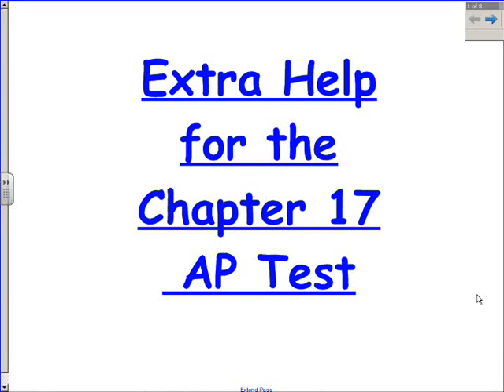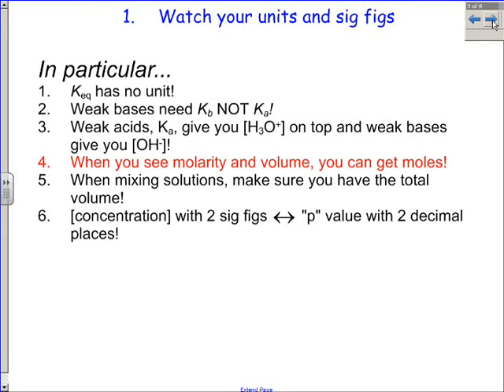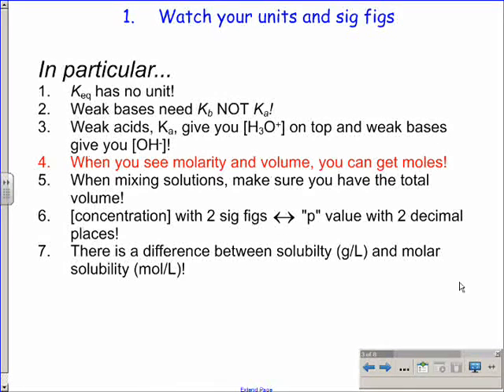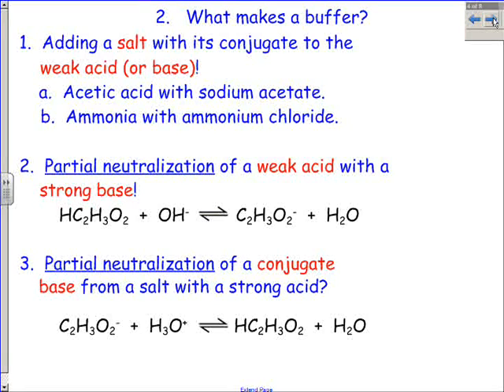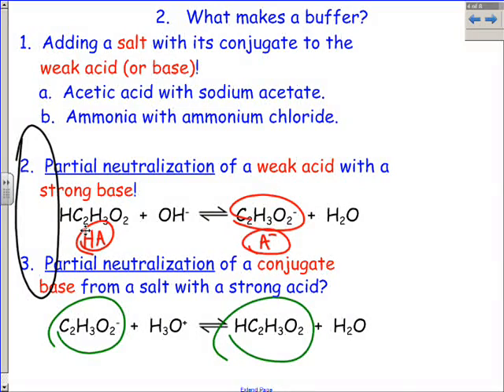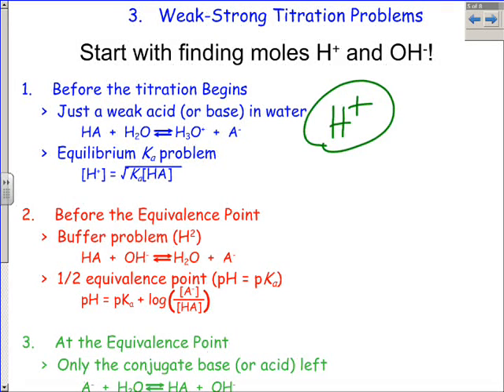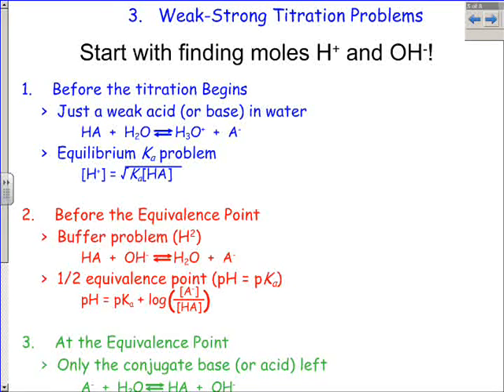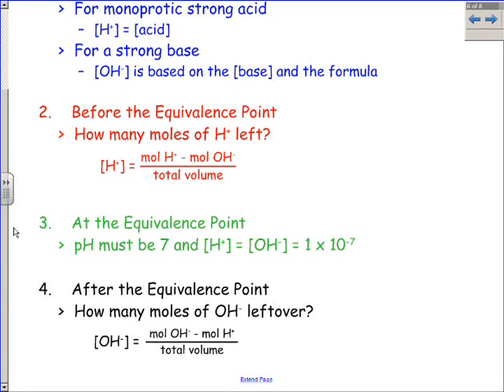BBrown AP Chapter 17 Test Help Movie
Additional equilibrium situations.  Common Ion Effect, Buffers, Titrations (strong-strong and weak-strong), Solubility equilibria (Ksp), and factors that effect solubility of low solubility salts.